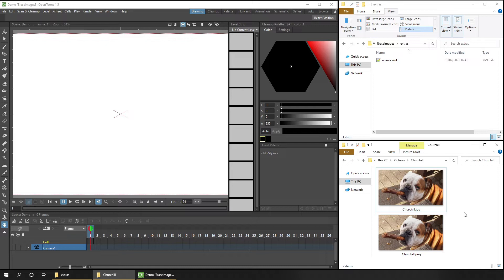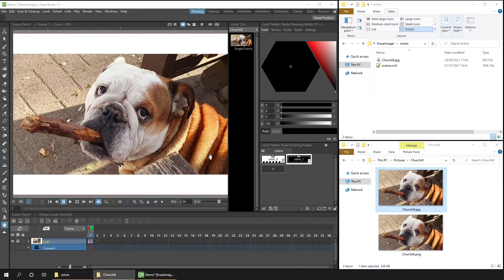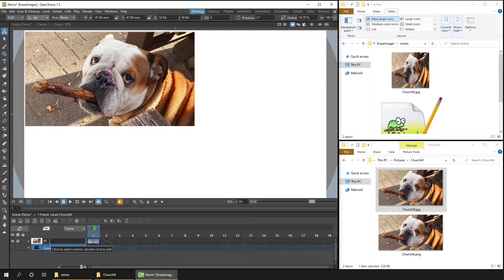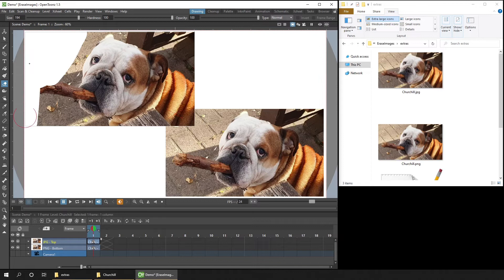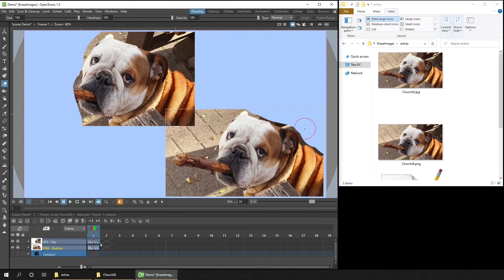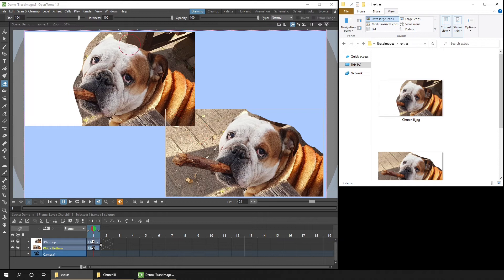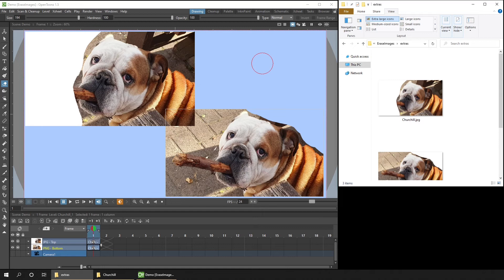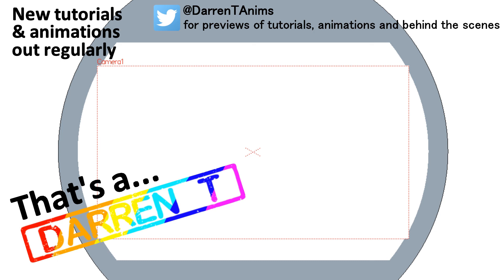Erasing parts of your imported images - in OpenToonz - Tips and pitfalls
In this video I show how you can erase part of an imported image and when you can't. In short, if you import a png image, you can erase part of it in OpenToonz.